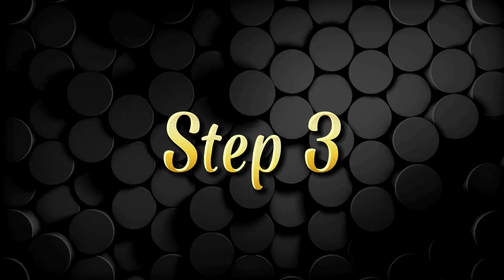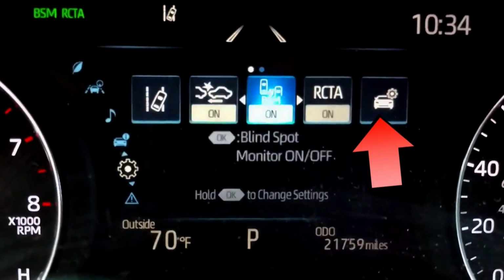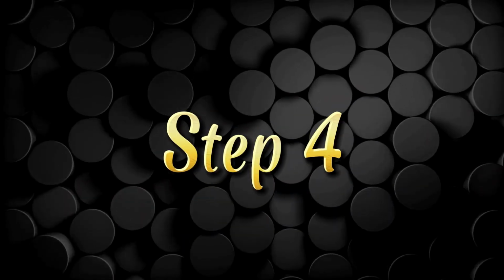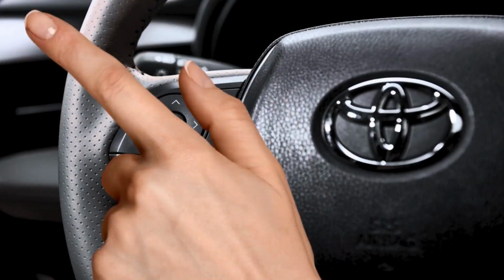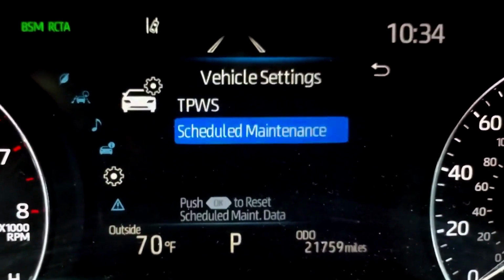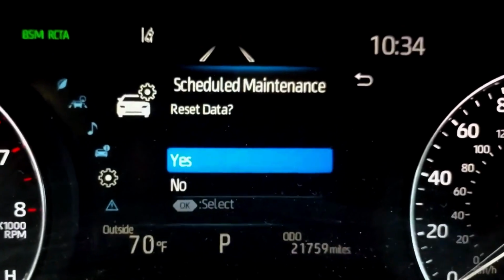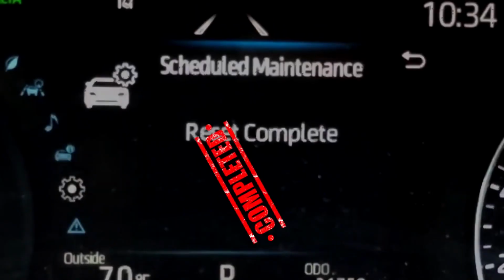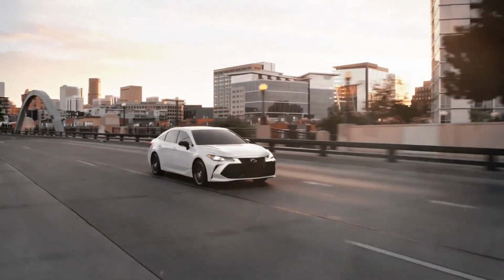Discover Now: The Ultimate Toyota Avalon Maintenance Light Reset Guide (2005-2022)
Welcome to the ultimate Toyota Avalon Maintenance Light Reset Guide! In this comprehensive video, we delve deep into the intricacies of resetting your Avalon's maintenance light. From expert tips to step-by-step walkthroughs, we've got you covered. Whether you're a novice or a seasoned car enthusiast, this guide is tailored for you. 🚗

Explore key insights, troubleshooting hacks, and insider knowledge that will empower you to take control of your Avalon's maintenance light. Don't miss out—watch now and drive with confidence!

Model Years
00:00 - intro
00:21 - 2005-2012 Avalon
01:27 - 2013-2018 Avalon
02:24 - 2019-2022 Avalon